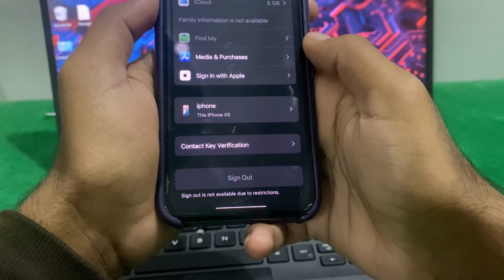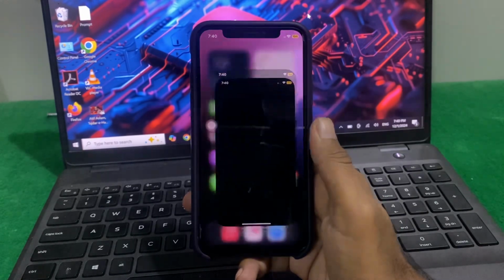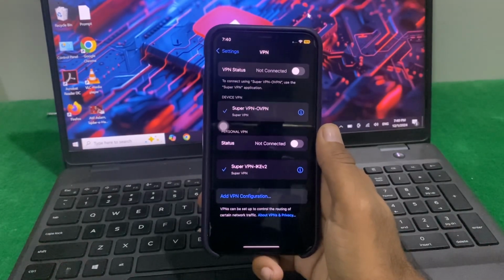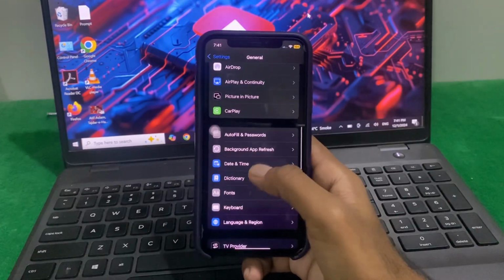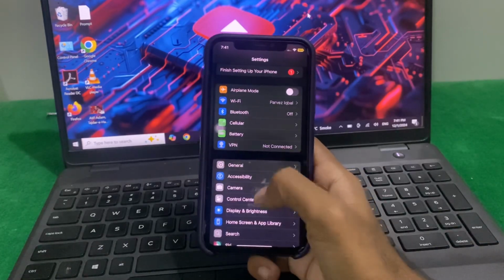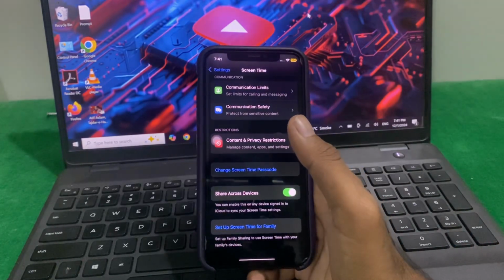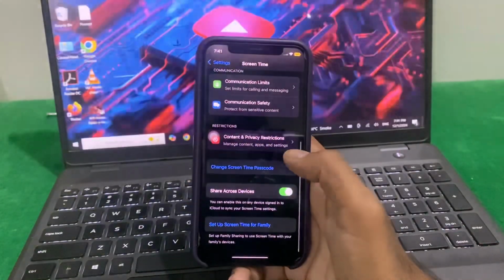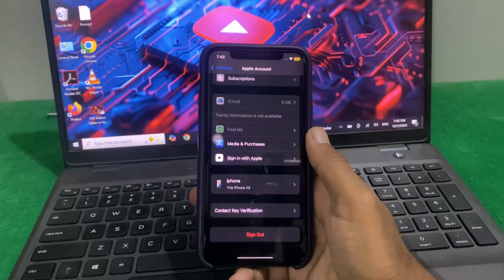How to Fix Sign Out is Not Available Due to Restrictions on iPhone | 2024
Hi everyone in this video you will learn how to fix sign out is not available due to restrictions